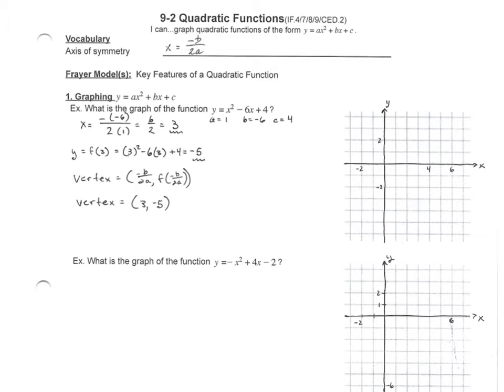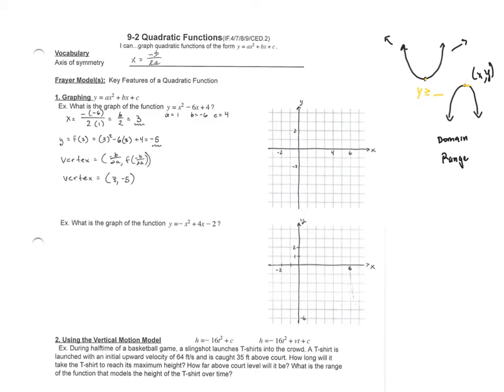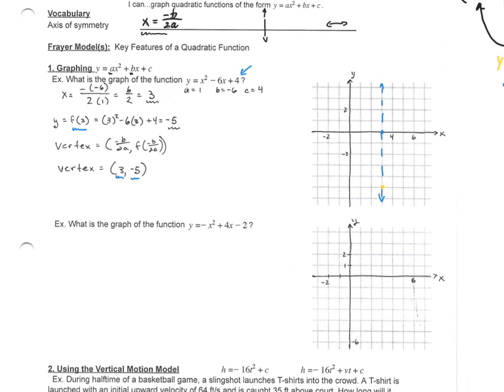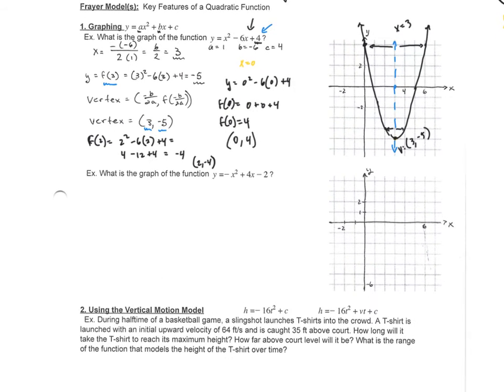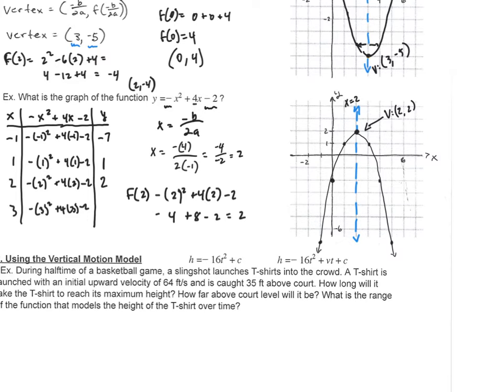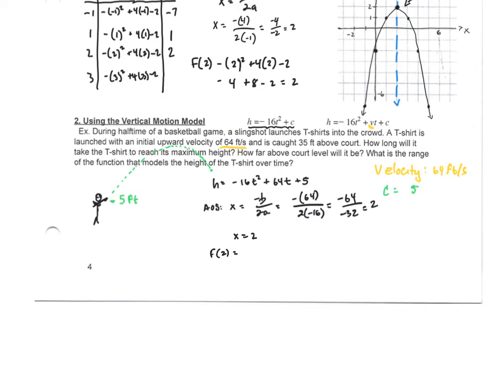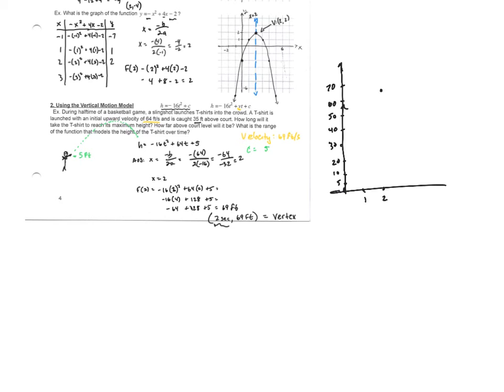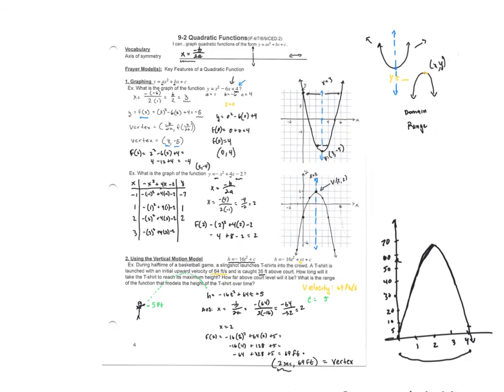Ch 9-2 Students Notes